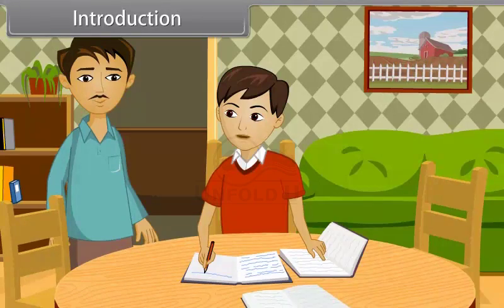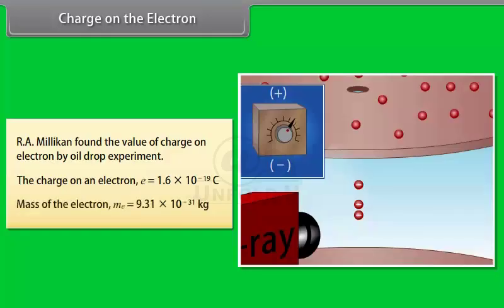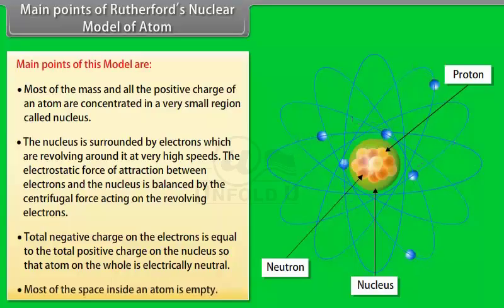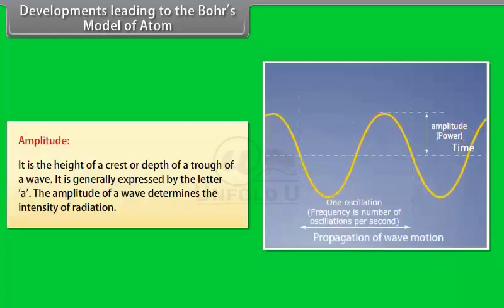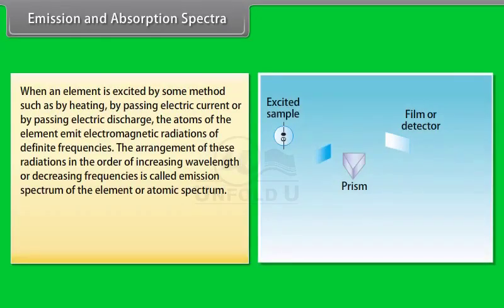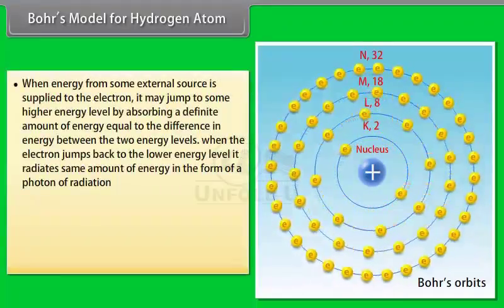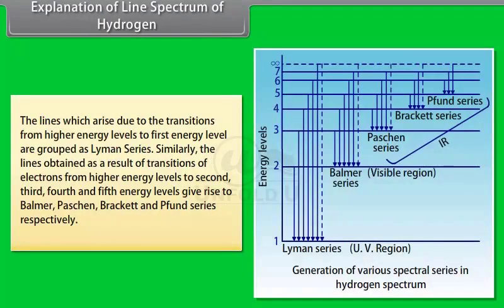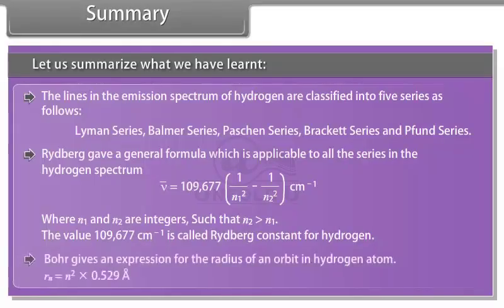Ch 2 - Structure of Atom | Structure of Atom I